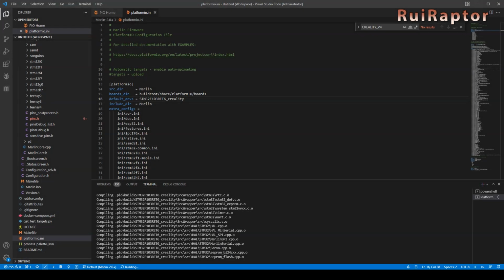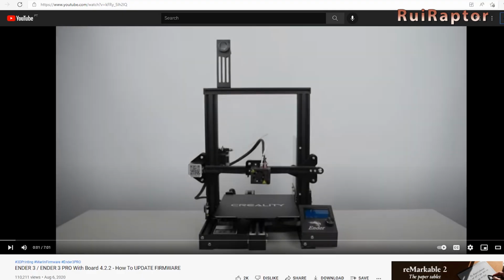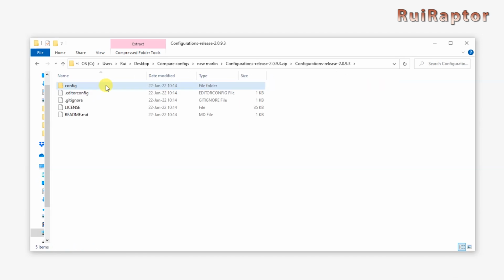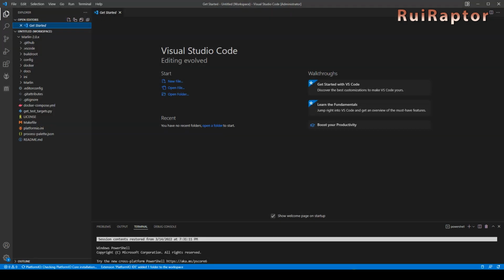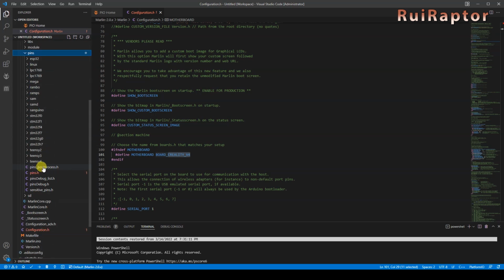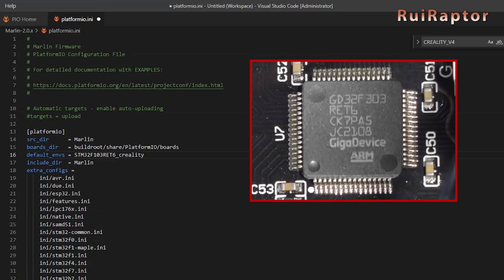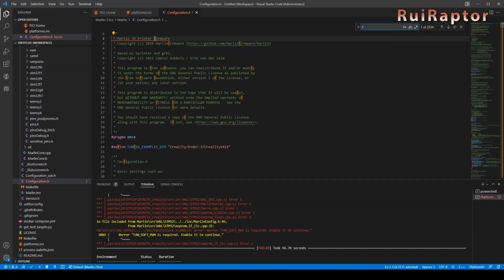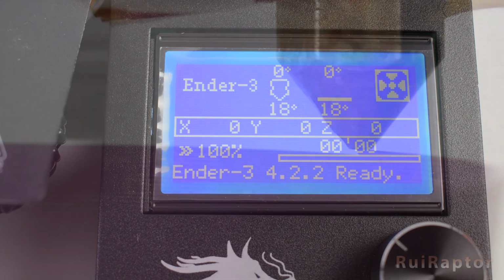CREALITY ENDER 3 - New Problems When Updating FIRMWARE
Hi guys 🙂

Some time ago we published a video explaining how to update the firmware of your Creality Ender 3.
However, we noticed that lately, some users are having issues compiling the latest  Marlin version (2.9.0.3).
So, for that reason, we decided to make this quick video, explaining why this is happening and how to fix it.
Here, you can also find some information about the new chip (GD32F303RET6 instead of STM32F103RET6) that is being included on some recent printers.

♦♦♦ You can find these 3D Printers here⤵

♦♦♦ USEFUL LINKS⤵

♦ SKR Mini V2.0:

♦ Artillery Hornet

♦ Artillery Sidewinder X1

♦ Artillery Genius

♦ Creality CR6